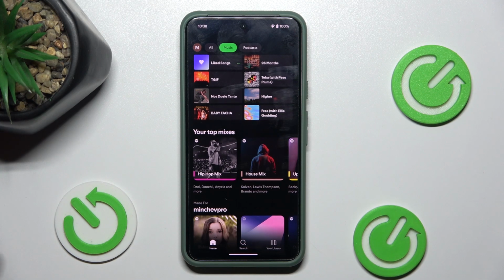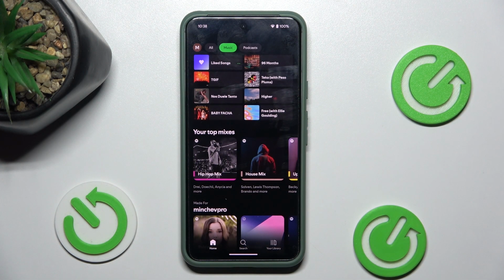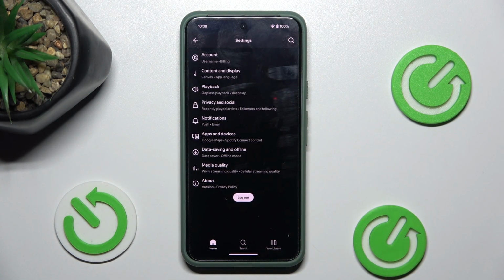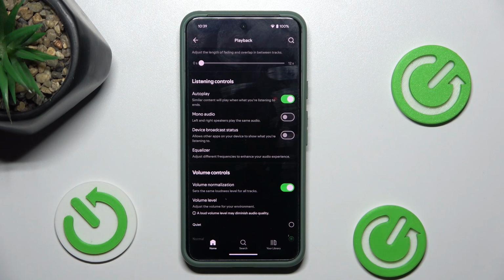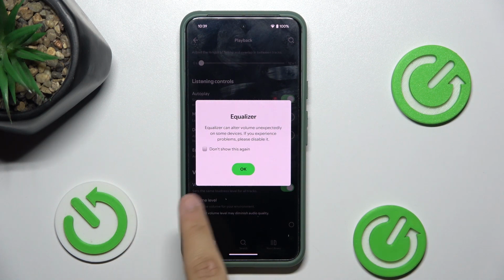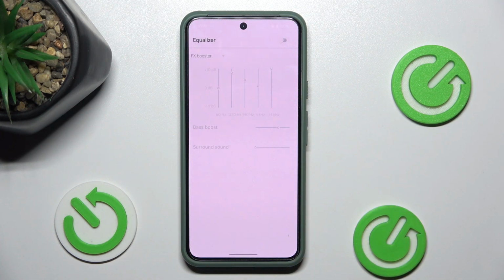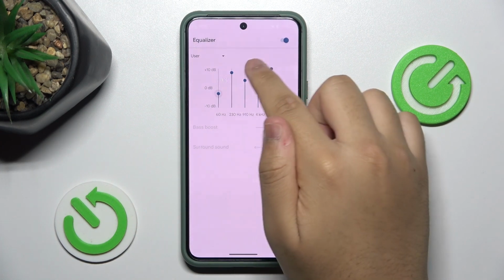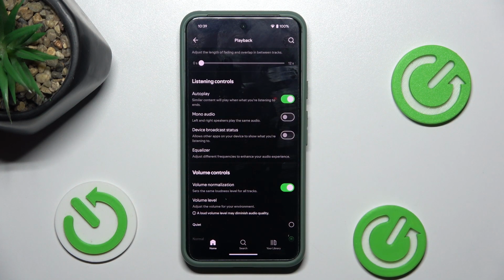Spotify - How to Access and Set Up the Equalizer on Spotify | Customize Sound Quality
Hey! In this tutorial, we’re showing you how to access and set up the equalizer on Spotify to adjust the sound quality according to your preferences. Whether you like more bass, treble, or a balanced sound, customizing the equalizer settings can enhance your listening experience and make your music sound just right.

How to Set Equalizer Settings on Spotify?
How to Adjust Sound Quality with Equalizer on Spotify?
How to Use the Equalizer on Spotify for Better Audio?